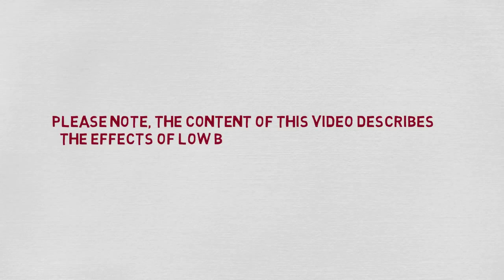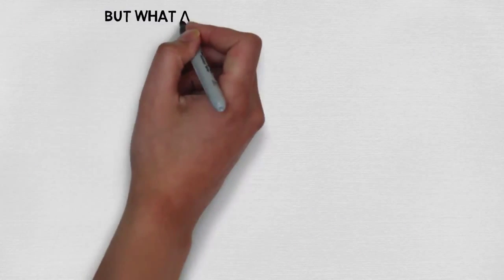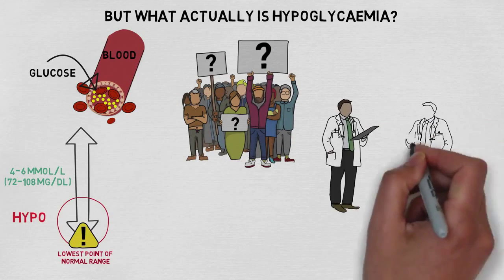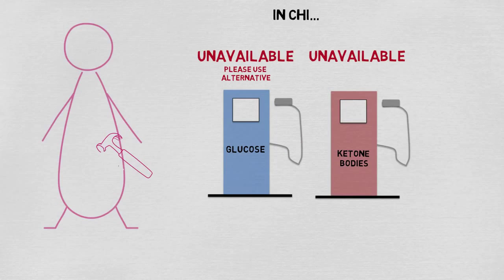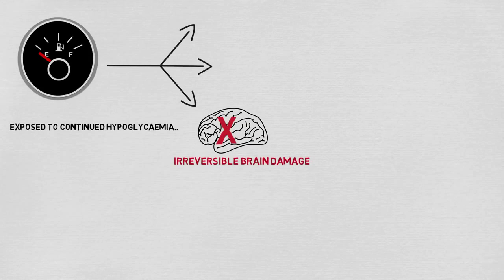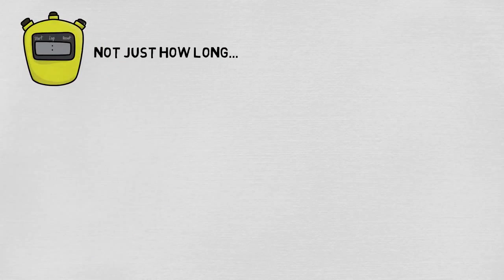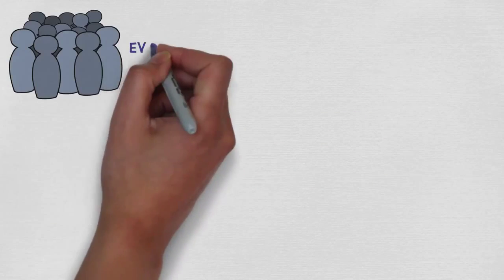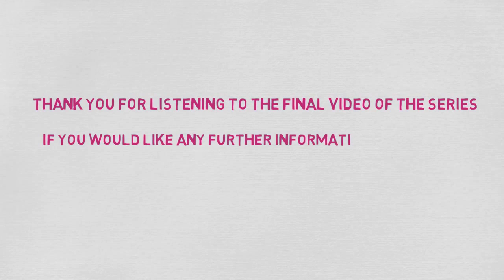The Effects of Hypoglycaemia in Congenital Hyperinsulinism CHI.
The final episode of our Spotlight on diabetes and hyperinsulinism video series.

You may also be interested in a Life Sciences UG course at The University of Manchester. Please see our website for more details